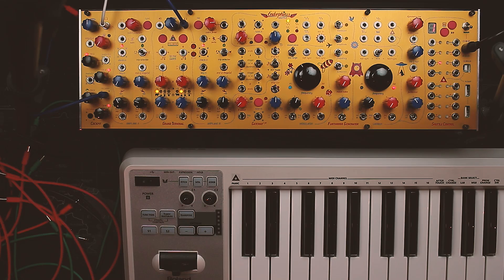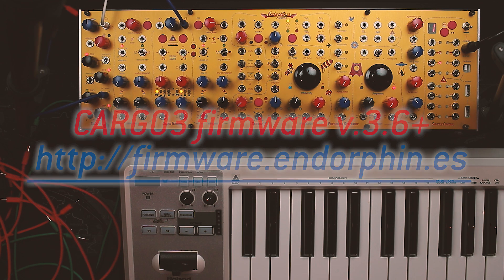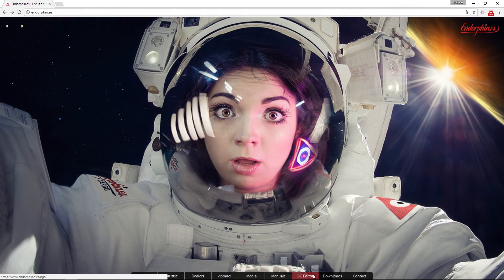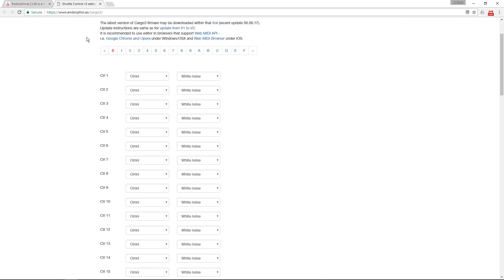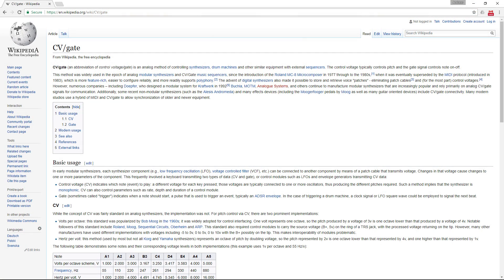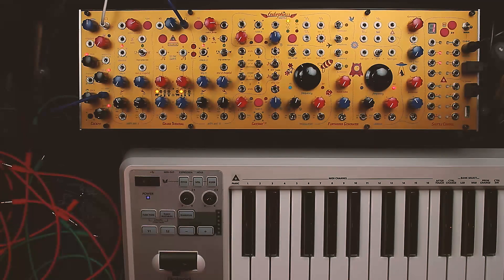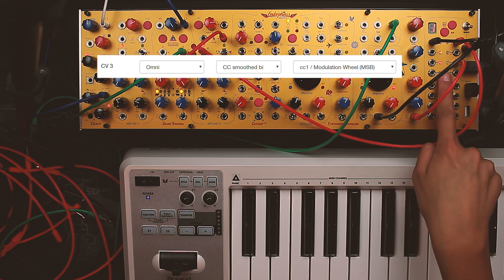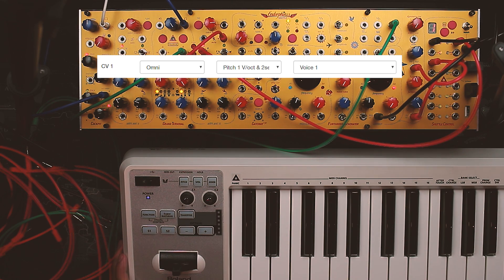Endorphin.es - Shuttle Control: new features overview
Shuttle Control is a comprehensive MIDI and CV hub with simultaneous USB MIDI Device and Host connections, as well as the power supply.
There are 16 CV outputs which can be assigned to the various amount of MIDI events.
The LEDs show current voltage level.
We start with the simplest CV generators and move on to the complex ones.
 We slightly modify default first preset.

All described functionality works with Shuttle Control firmware 3.6 or later.
We use USB cable to connect Shuttle Control to PC or MAC for editing presets.
For presets management we have to use web-MIDI enabled browsers such as Chrome or Opera .

There are 16 lines of CV generators, each line corresponds to its own physical CV output on the module.
CV1 is assigned to pitch CV
CV9 is assigned to Gate.
Cv controls the pitch of the VCO and Gate controls note on/off to launch the envelope.
These are two basic signals required to play a melody.
Patching:
CV1 →  into 1v/octave (or key in) of the VCO.
CV9 → into a trigger input of the envelope (Chek-in).
By patching certain waveform from the VCO into THE GATES, we obtain the simple monophonic voice.
To finalize that voice patch, generated envelopes should open the filter or VCA . (EXIT→ into the CVin)
Every analogue synth works with the same basic principles so the patch we explained works with different analogue synth.
CV11 is assigned to the velocity of the note and we patch it → into VCO's CVin of waveshaper 🔺.
You can hear, that the harder we play the notes the more folded sound becomes.
CV3 is assigned to modulation wheel controller number One. We patch it →into the Order CVin and use another 1 volt per octave pitch CV input merged with 2 semitones range of the pitch-bender stick.
Sine oscillator:
 is assigned to CV2 out of Shuttle control that follows the frequency of MIDI notes. With same frequency ratio for powerful linear frequency modulation. Plug it i→into external input ✽ of Modulator and we can use Modulator’s VCO separately for other needs.

Shuttle Control has 3 types of internal envelopes generated under incoming MIDI notes:
-Pulser is a simple envelope with the instant attack. Its decay is controlled by velocity.
The lower velocity, the longer decay is and vice versa.
We unplug← cable from THE GATE B and EXIT.
Patch CV4 out (pulser) → into CVin X of GATE B.
So far we got one more envelope for Shuttle system.

There are other Attack-Decay and Attack-Sustain-Release types of envelopes.
On our MIDI keyboard we assigned C1 knob to CC73 and C2 to CC72 and use A.D. and then A.S.R. envelopes from Shuttle Control and tweak them with C1/C2 knobs on a keyboard.
Random voltages
There are a few types of random voltages Shuttle Control can generate.
CV7 is assigned to quantized random generator.
The higher velocity we play, the more probability in the melody will be transposed in upper octaves.
 CV7→ into exponential CVin of VCO and turn black knob fully clock wise.
Other random CV generators: CV15 is assigned to random generator quantized to semitones and patch it→ instead of CV7 into VCO CVin
In that case, we have random yet musical melody generator. The stronger velocity, the more probability that notes of that melody appear in upper pitch.
CV14  is assigned to stored random voltages, which we apply →to waveshaper control of the VCO🔺.
 With every note pressed it generates stored random voltage what makes lower or higher folding.
Arpeggiator
Shuttle control has a built-in arpeggiator, which follows the MIDI clock.
We sent MIDI clock from the iPad and assign CV13 to arpeggiator UP mode and CV12 to arpeggiator’s trigger.

We assign C1 knob on the midi keyboard to CC number 11, so it acts as incoming clock divider for arpeggiator in a range of standard musical clock divisions.
C2 assigned to controller number FIFTY, so it controls arpeggiator’s shuffle.
CC64 is reserved for sustain pedal, so we latch the arpeggiator and tweak the knobs.

To make the patch even more complex, we apply MIDI clock divided by 24 from Shuttle control CV8 || into another envelope trigger input || and patch that envelope into exponential CV Input of  Modulator to make a frequency sweep. We patch sine wave into another Gate A of the Grand Terminal and bypass it of effect processor.
So far, we have a simple four on the floor bass-drum rhythm.
We patch stored random voltages CV14 into CV input of Cabin pressure of Grand Terminal and enable effects scanning by TYPE and TAP buttons press.